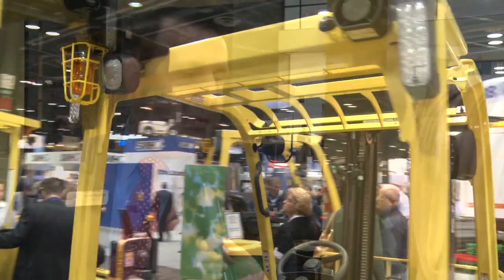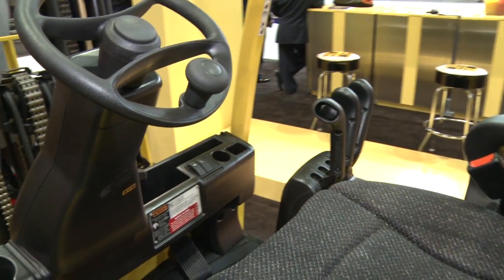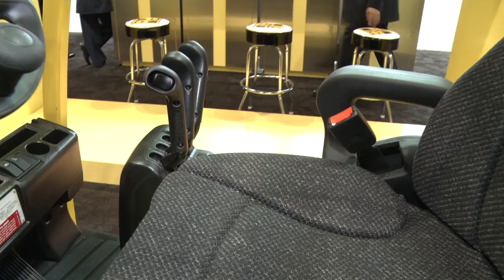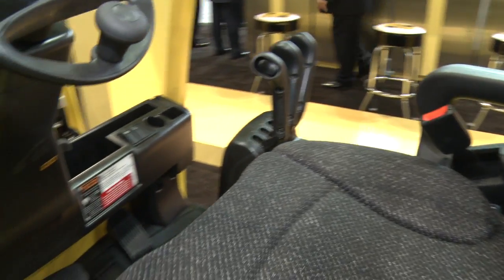ProMat 2011 - Hyster J30XN Four Wheel Counterbalance Rider Forklift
Coverage of the Hyster J30XN Four Wheel Counterbalance Rider at ProMat 2011 by WarehouseIQ.com

In this interview Hyster demonstrates its newest electric counterbalanced forklift. The lift truck has full AC hydraulic and traction motors -- designed to reduce maintenance and increase productivity. Hyster says it has increased ergonomics on this forklift. 10-14% increase in energy efficiency available through Hyster's updated controls.

The main market for this new forklift are food, bottlers and manufacturers of prepared foods. Other uses include carrying cargo and cross-docking.

There are over 200 private Hyster dealers across the US and Canada.